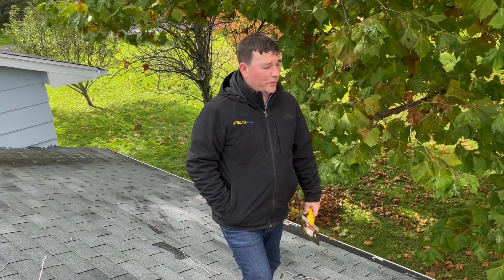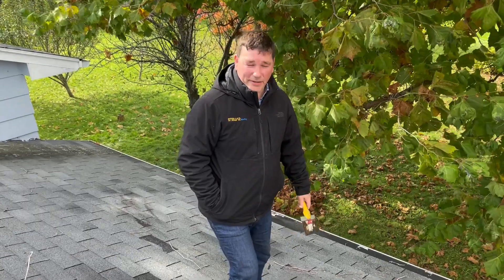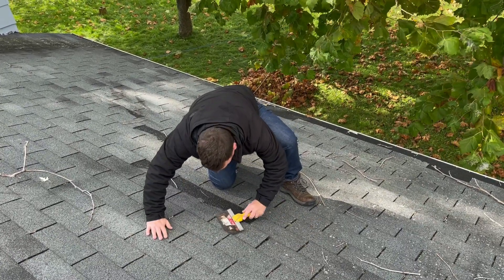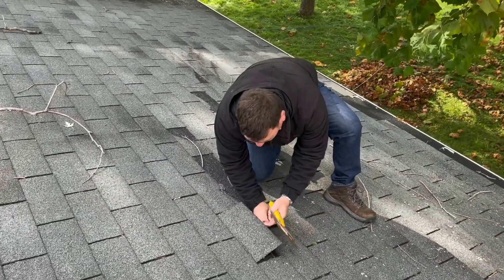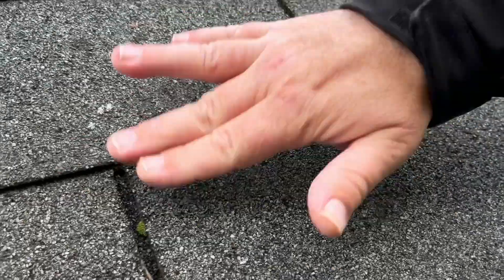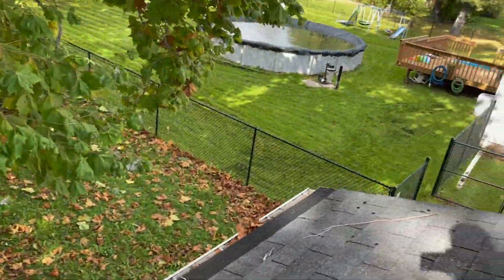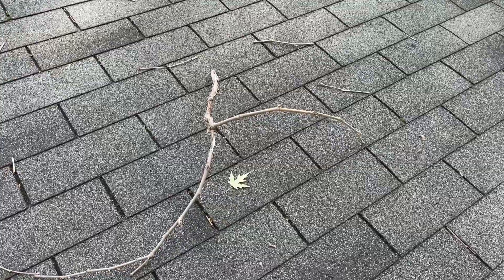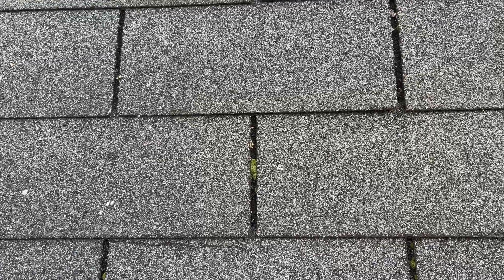425 Wiler Rd Attempted Repair